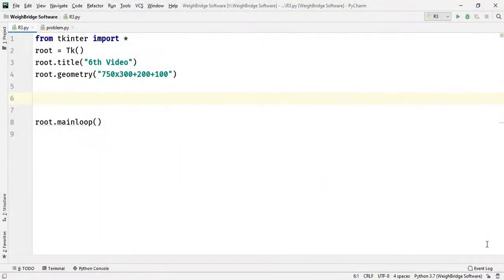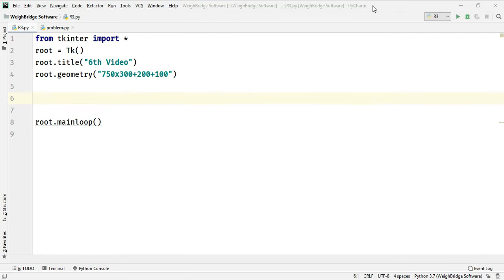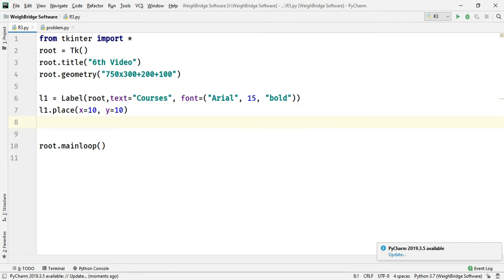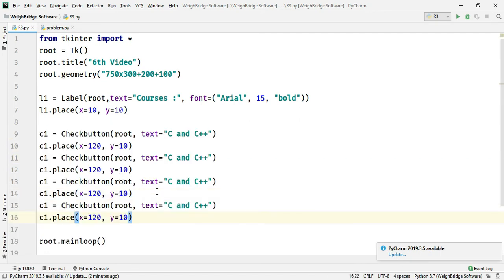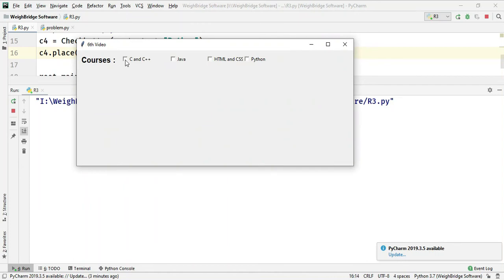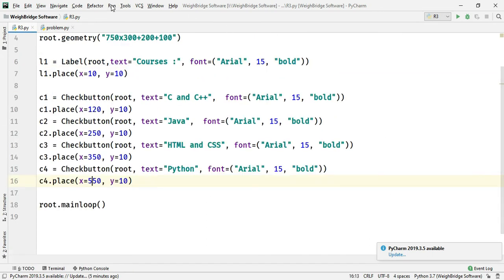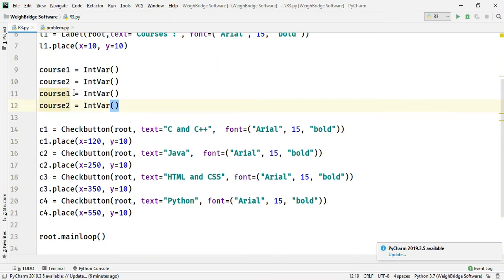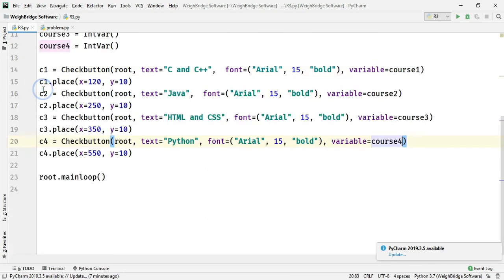Checkbutton of python Tkinter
Learn to create checkbox in python Tkinter module..